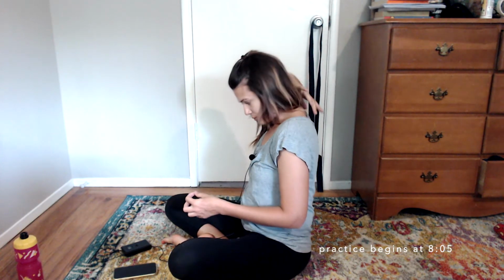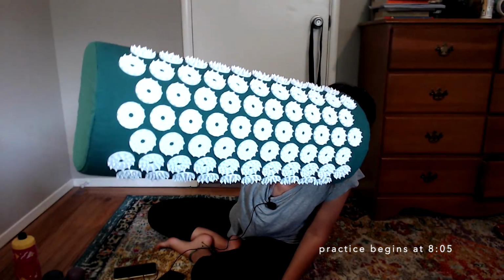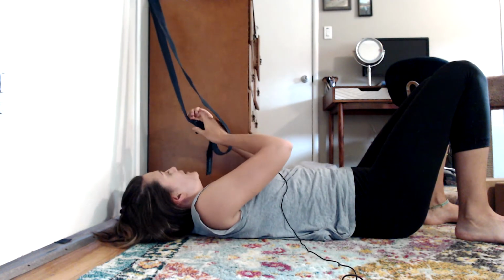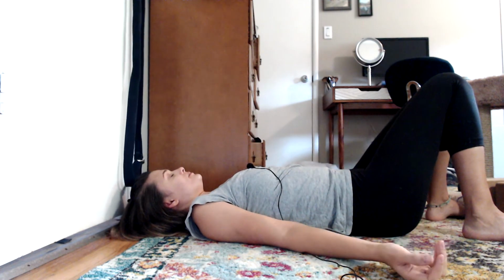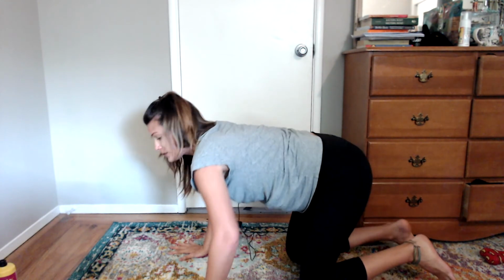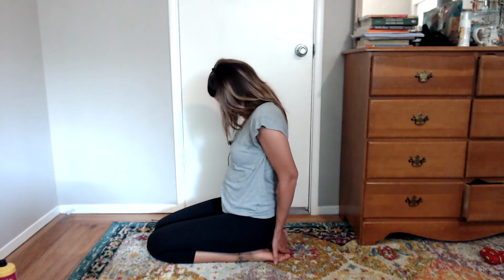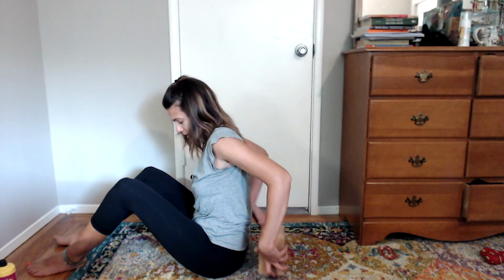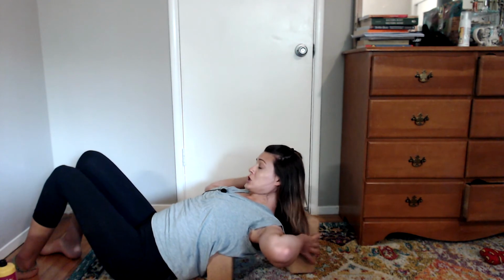Neck-Tension Melt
Did you enjoy this video? No donation is too small & it helps me create more free content!

About:
Kaylee received her 200-hour Yoga Teacher Training certification in 2015 with Meghan Currie in Bali, and is currently receiving her 300-hour certification with Jason Crandell in San Francisco.
She's taught classes in Italy, San Diego, Seattle and is currently teaching in the SF Bay Area.

Kaylee teaches technical classes that focus on breath, anatomy and harmonizing the body. Classes always include an overall theme, core work, and step-by-step cueing that truly allows all levels to attend and enjoy. Kaylee encourages the use of props for even the most flexible and strong students.

Kaylee's mission as a teacher is to bring expert, studio-quality yoga to all ages, bodies, levels, flexibilities, and tax-brackets, and to help facilitate healing in her students from the inside out. She strives to teach students about their individual bodies with deep alignment themes so they know how to practice yoga anytime, anywhere, with any teacher, while also helping them understand not just how to move in yoga, but why.

On the side, Kaylee freelances writes, spends hours in the the kitchen creating vegan deliciousness, takes her dog to the dog park, spends time with her boyfriend, practices yoga, and continues to study the body to deepen her knowledge of alignment and physical well-being. She strives to one day lead her own teacher training to inspire a new flock of teachers in the way her training inspired her, along with one day creating her own studio.